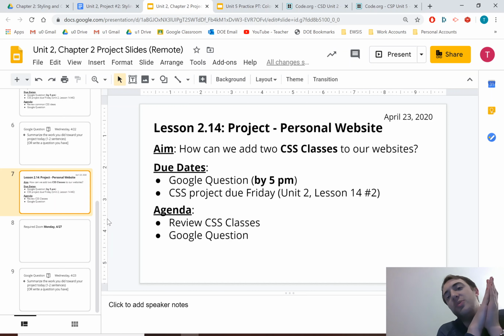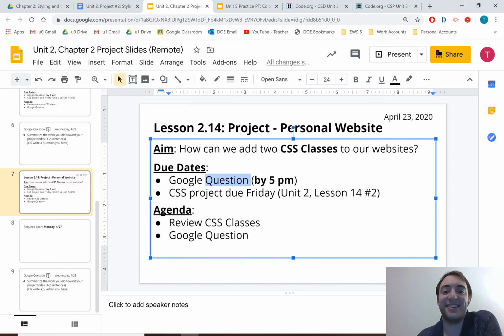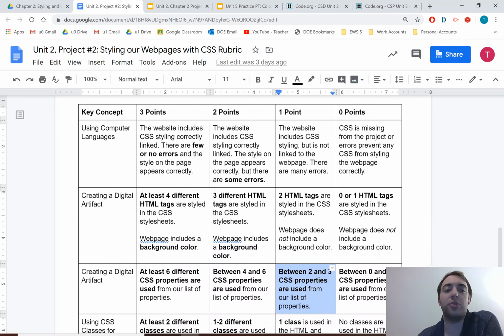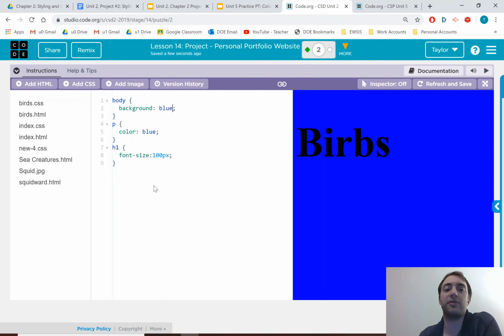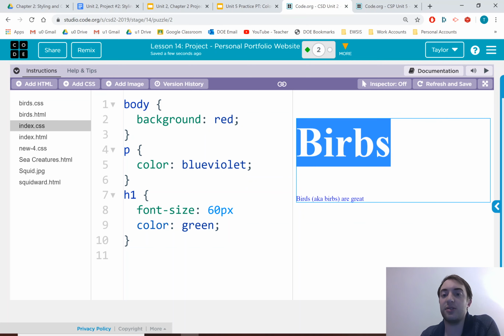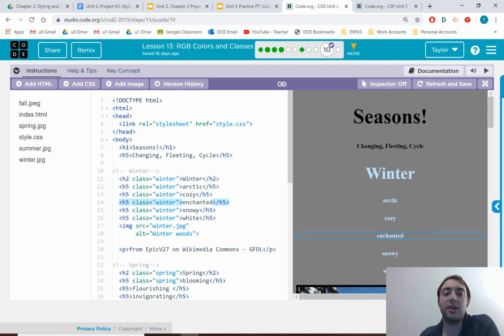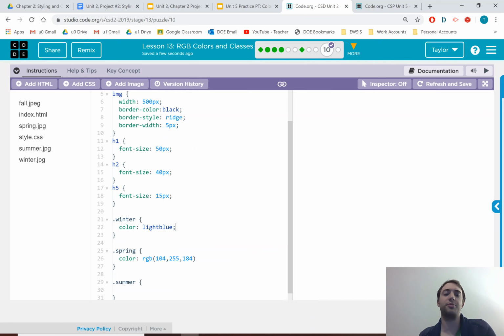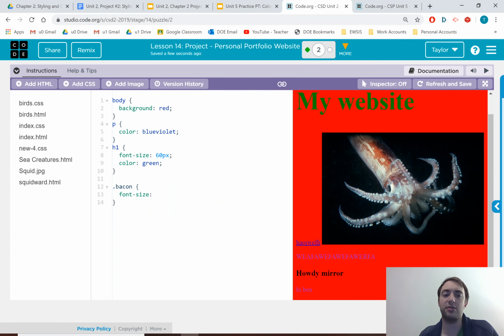Thursday, 4/34 - Intro to CS